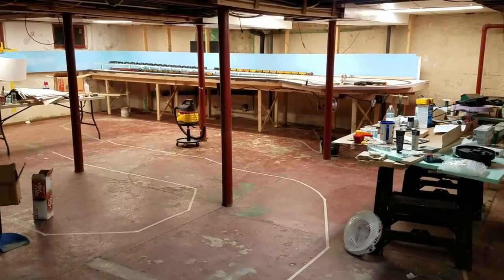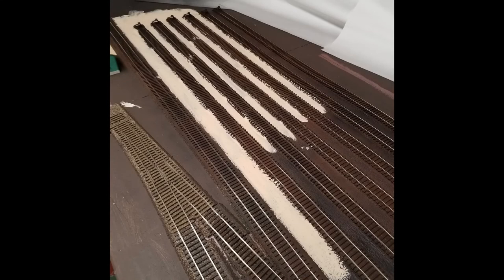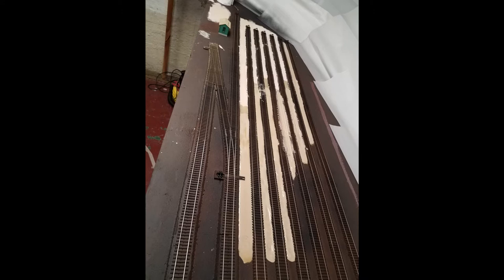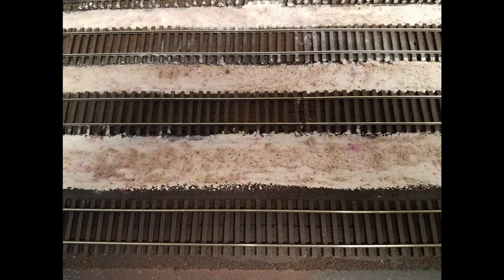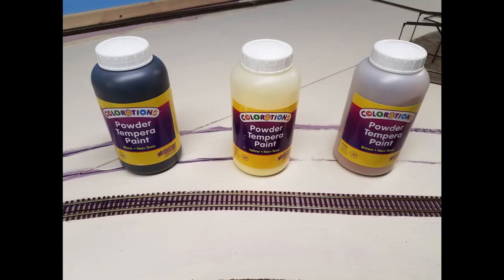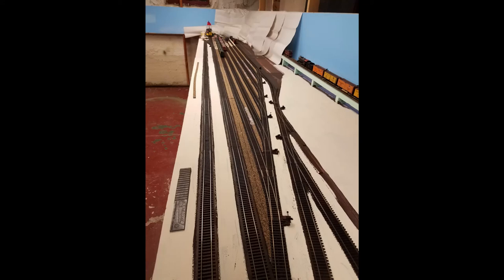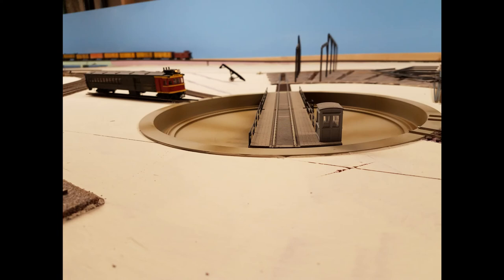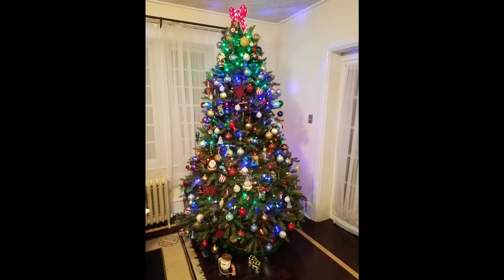2018 12 03 CB&Q Monthly Update #6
Layout Construction update #6 - December 3 2018. Beginning of scenicking Casper yard, engine terminal progress